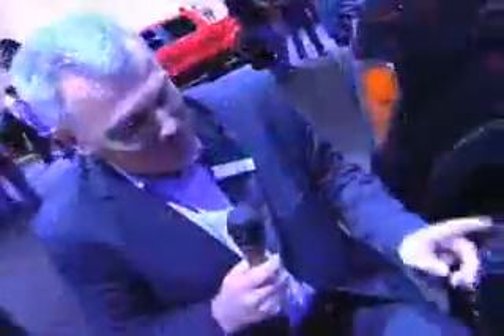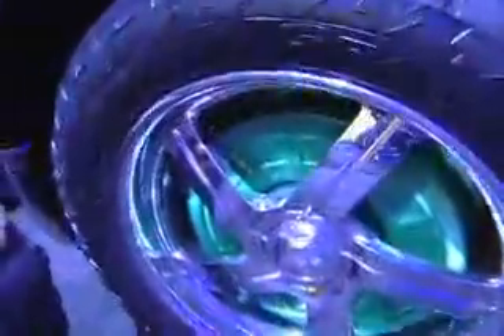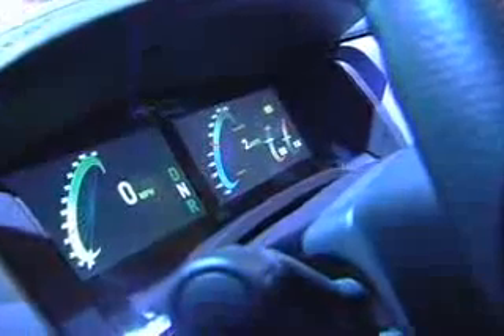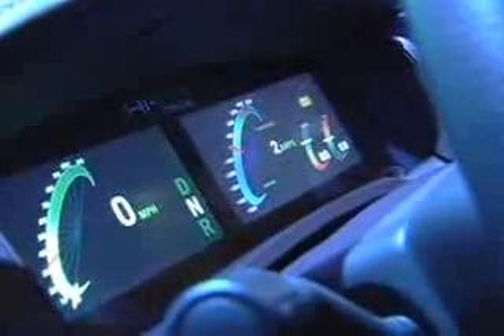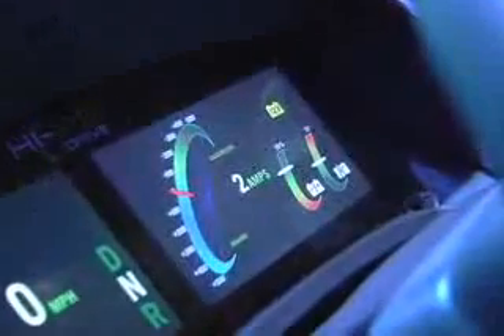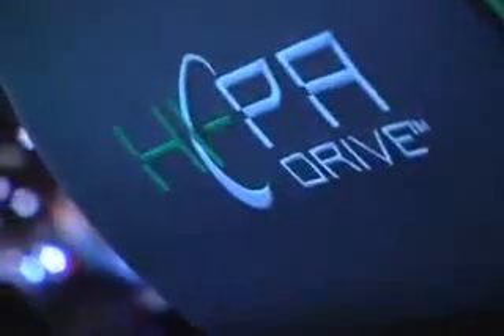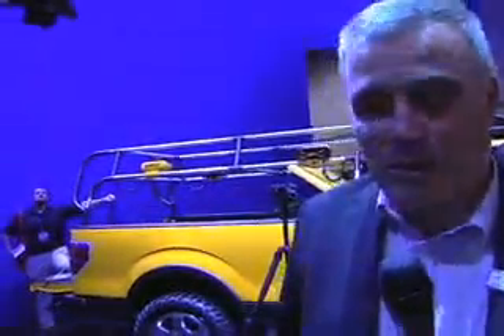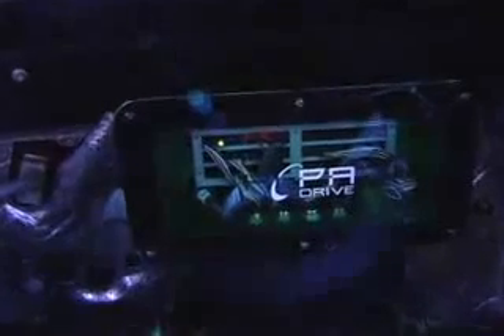PML F-150 4WD Wheel Motor Electric Vehicle SEMA 08.flv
PML F-150 4WD Wheel Motor Electric Vehicle SEMA 08